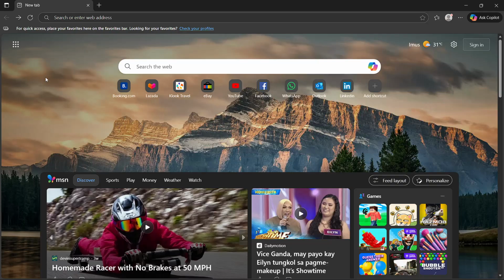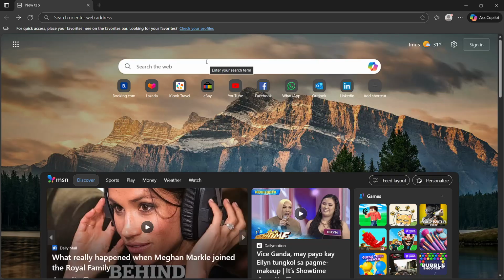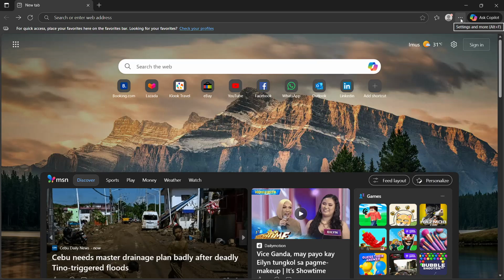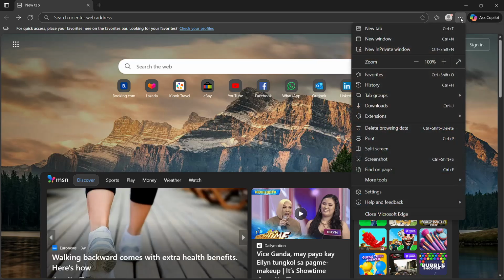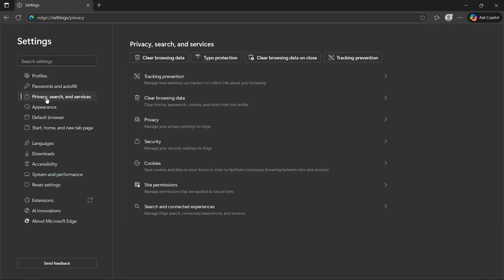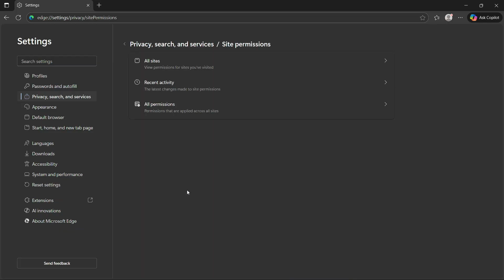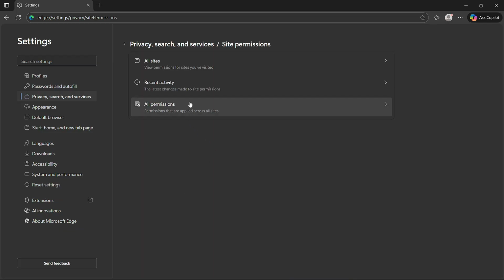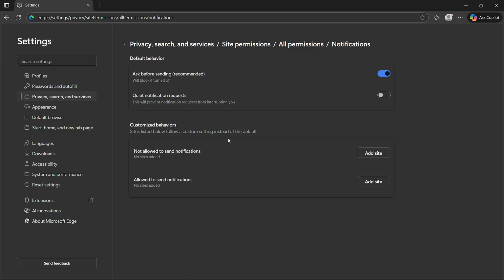How to Remove Ads Notifications From Google Chrome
In this video, I'll show you how to block annoying ad notifications in Google Chrome. The method is very simple and clearly described in the video. By following all the steps in the video, you'll be able to easily learn how to block ad notifications and enjoy an uninterrupted browsing experience.